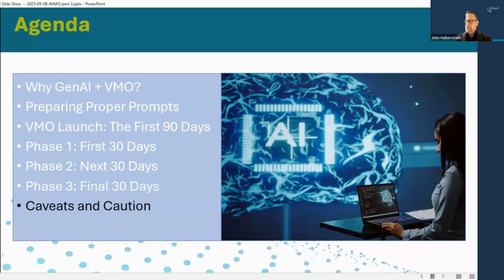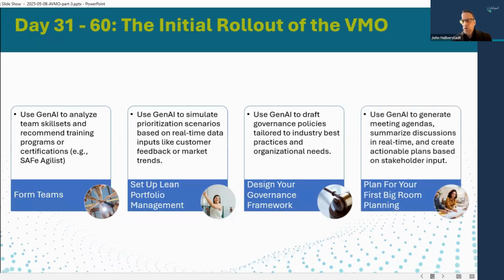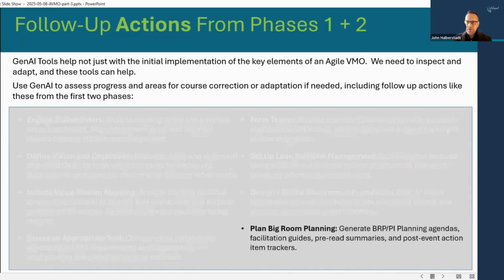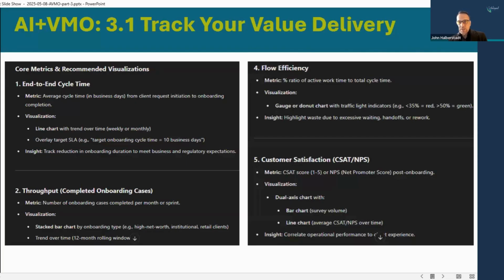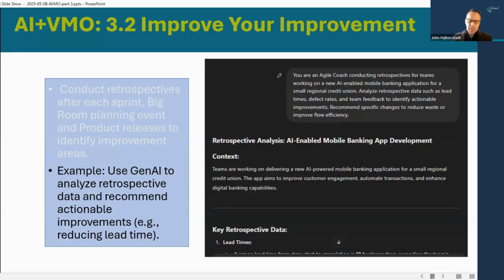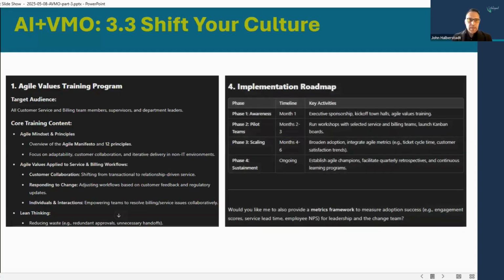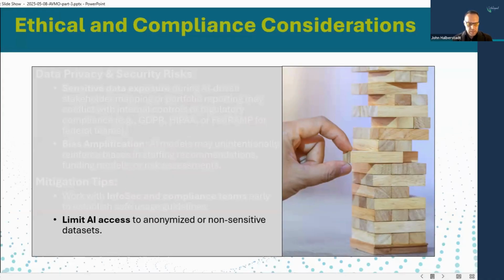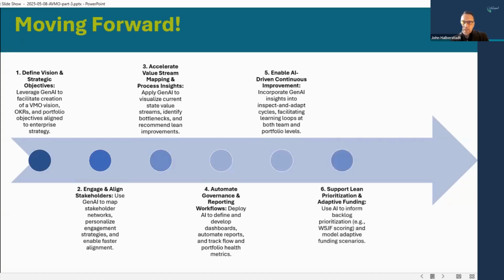Establishing your Agile VMO Accelerating Implementation with Generative AI Part 3/3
John Halberstadt led Part 3 of the Agile VMO Series on the LitheSpeed Livestream on May 8, 2025.

Topic:
In our last session, we’ll build upon the prior two sessions with essential actions to Optimize and Scale, including: getting started with key reporting needs of your VMO, identifying areas of opportunity for improvement, shifting the culture through targeted training and onboarding new teams. We’ll also close with caveats and considerations on the use of GenAI, and how and where to ensure its use is effective, accurate and ethical.

Establishing an Agile Value Management Office (VMO) requires clear governance, effective portfolio flow, and adaptive decision-making. In the real world, while these concepts may be intuitive and straightforward, the process of getting started can be a huge challenge and stalls many organizations' progress.

So what can we do to get started?

Generative AI can accelerate the process by automating workflows, analyzing trade-offs, and optimizing execution.

In this session, we’ll walk through a practical, step-by-step approach to launching an Agile VMO with AI, covering:

- Defining the VMO charter and governance model using AI-generated frameworks.
- Identifying and prioritizing value streams with AI-driven clustering and backlog analysis.
- Automating funding forecasts and scenario planning based on historical data.
- Enhancing decision-making with AI-powered risk assessments and real-time portfolio insights.

Leveraging AI for reporting, alignment and continuous improvement.
Our discussion's focus isn’t about theory—it’s about execution. By the end, you’ll have a concrete AI-assisted approach to setting up and scaling an Agile VMO that improves agility, governance, and value delivery.

About our Speaker:
John is LitheSpeed’s VP, Consulting, as well as an Enterprise Agile Consultant, Coach and Trainer. He leverages more than two decades of executive leadership experience as a CIO, CTO and Vice President of Technology, helping enterprises deliver business value through agile and lean approaches.

John has led successful agile transformation efforts extensively in the Finance and Insurance domains since the mid-2000s. He additionally has helped guide organizations in additional industries as diverse as Healthcare, Retail, Utilities and Artificial Intelligence on their path to greater agility and value realization from their technology investments.